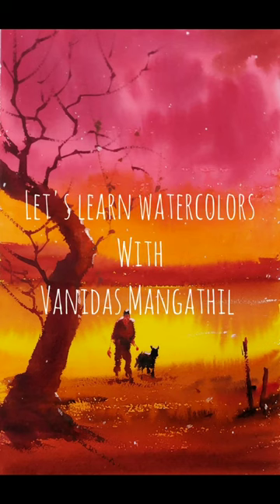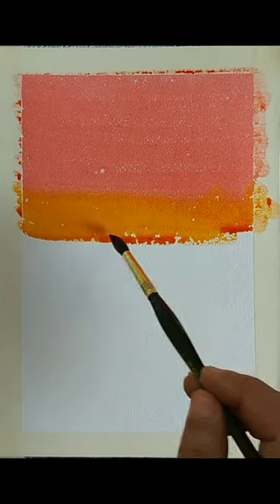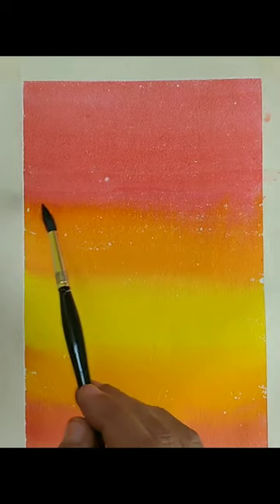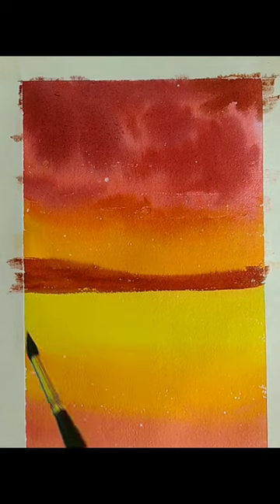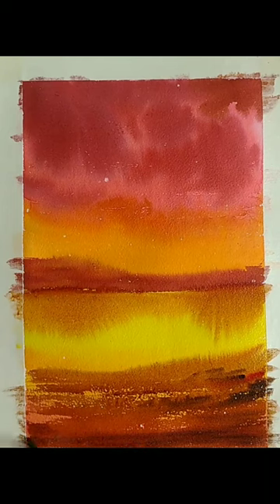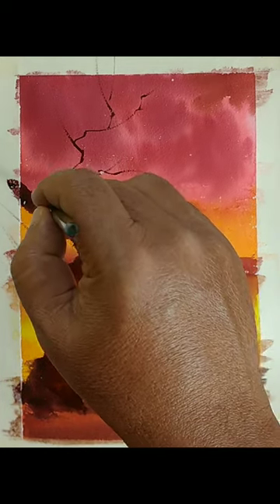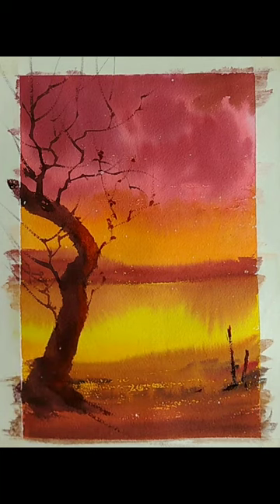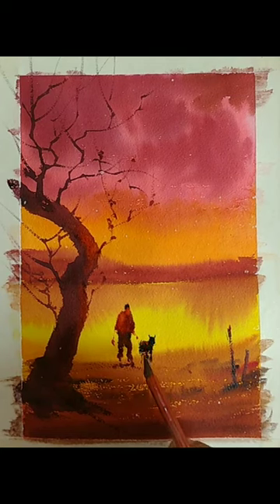Watercolor Wash and Imaginary Landscapes - Practice Daily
This video demonstrates an easy approach to practice Watercolors - Start with Watercolor wash and convert it to imaginary landscapes. This can be practiced daily to improve watercolor skills and to improve imagination. This is a narrated video and is simple enough to understand and follow. This will help intermediate artists who want to explore watercolor art..  The subject is treated with emphasis to learning the approach, not to cover perfectly finished details.

Colours Used: Orange, Vermillion Red, Yellow, Paynes Grey, White